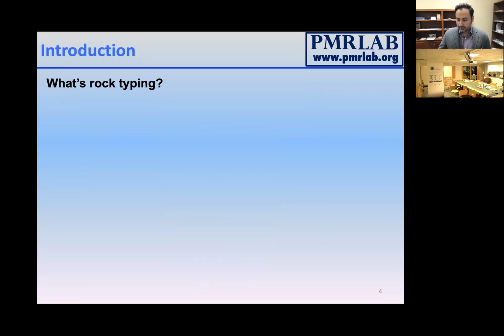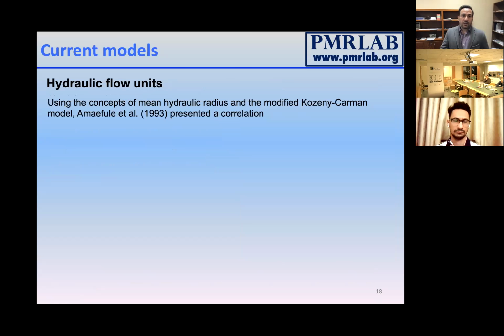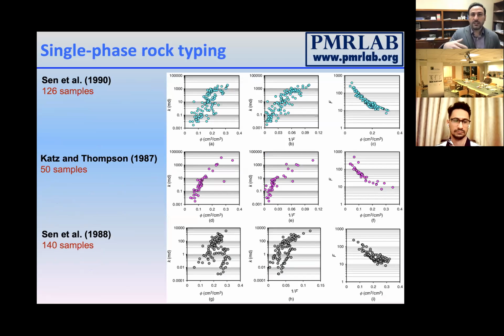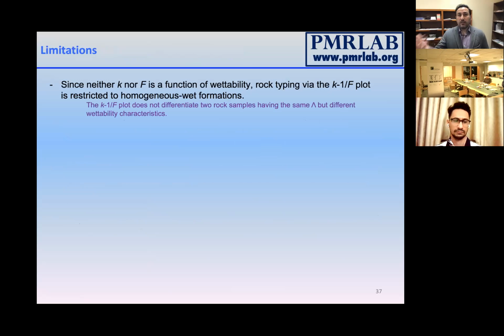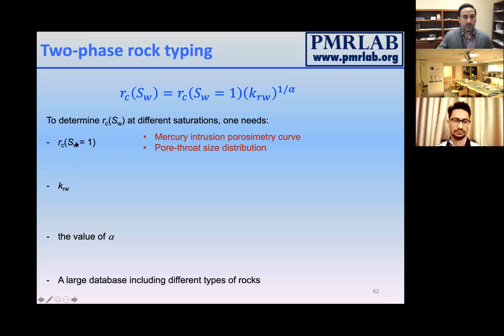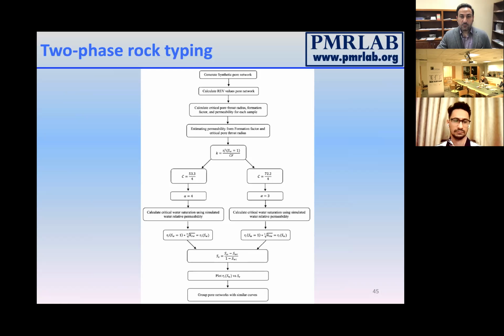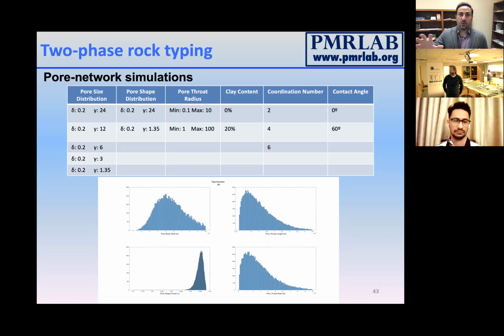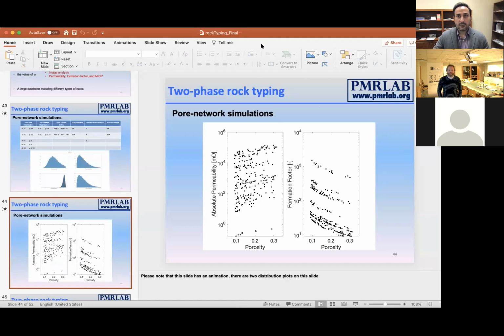Single- and two-phase rock typing (Dr. Ghanbarian)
Title : Single- and two-phase rock typing
Speaker: Dr. Behzad Ghanbarian
Abstract:
In the literature, numerous methods linking a characteristic pore length scale (lc) to permeability (k) and porosity ( ) have been used to identify different classes of rocks and petrofacies (known as single-phase rock typing). One of the most-widely applied techniques is based on the Winland equation, which was first proposed empirically using experimental measurements. However, due to its empiricism, the interpretation of its parameters is not very clear. In this study, a new theoretical approach is proposed for identifying rock types based on the permeability and the formation- resistivity factor (F). Such an approach provides theoretical insights into the parameters of the Winland equation. We also show that for precise rock typing, the knowledge of the formation factor (measured routinely through petrophysical evaluation) is required. Results demonstrate that, although some rock samples might belong to the same type on the k-vs.-1/F plot, they might appear scattered on the k-vs.-  plot. That is because of the fact that both k and F are complex functions of  , while the latter itself is simply an index of the total pore volume, which does not necessarily provide information on the pore connectivity that contributes to both k and F.

Single-phase rock typing, however, ignores the effect of wettability and contact angle. Accordingly, a more accurate way of classifying rocks requires two-phase experiments. We propose a theoretical method based on critical path analysis and relative permeability measurements to cluster rock types based on their similarities in the characteristic pore size at the same effective saturation. To evaluate our approach, we apply pore-network simulations representing a wide range of rocks. We use the curve clustering method to classify relative permeability curves and compare the obtained results with those from single-phase rock typing. Results demonstrate the importance of two-phase rock typing.